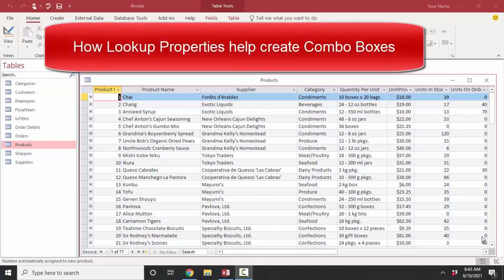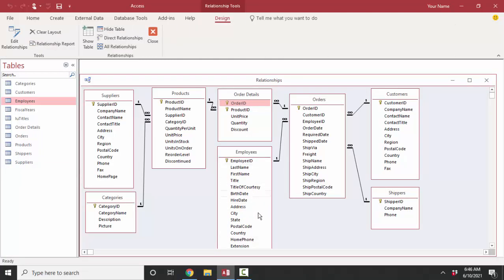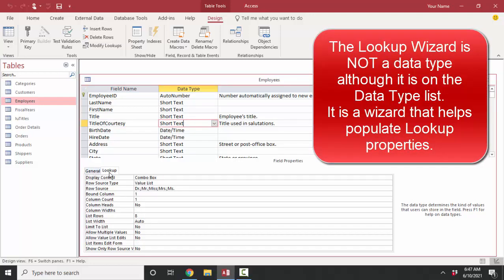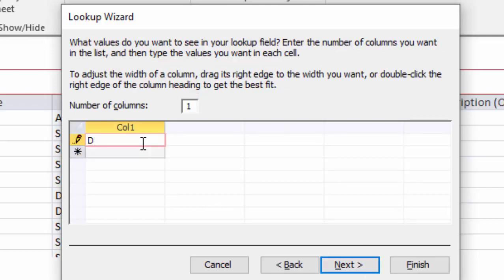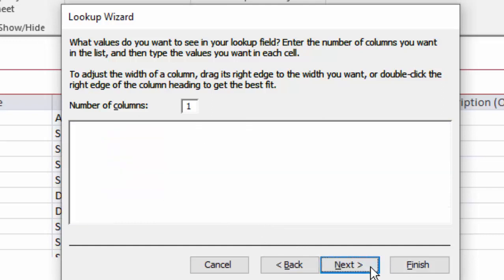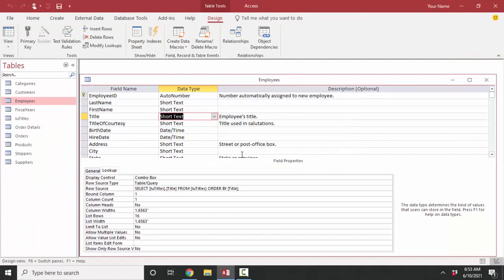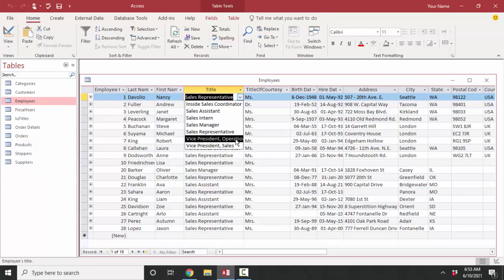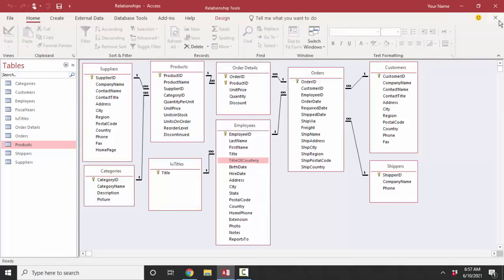Microsoft Access A to Z: Creating Lookup fields and how that relates to combo boxes on forms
In this short screencast we'll examine the Lookup properties on fields.  We'll discuss which fields in a table are good candidates for Lookup properties, and how that relates to the creation of combo boxes (drop-down lists) on forms.
We'll examine the Lookup properties of existing fields and create our own Lookup properties from scratch.  We'll see how the Lookup Wizard helps us create Lookup properties and relationships between tables.  We'll also discuss how and why Lookup properties are commonly used for foreign key fields.